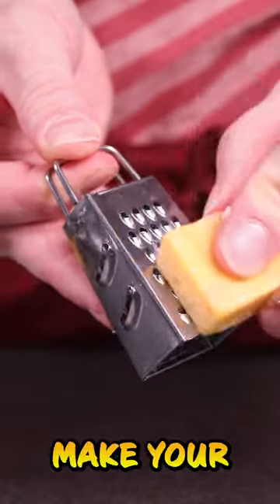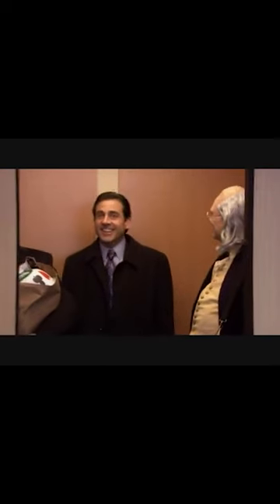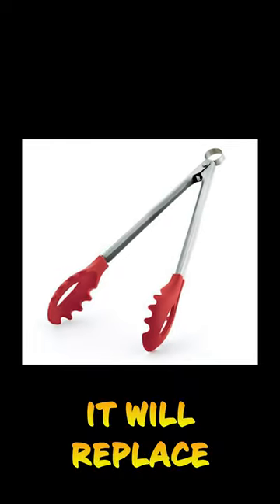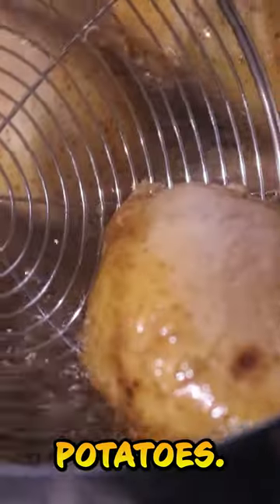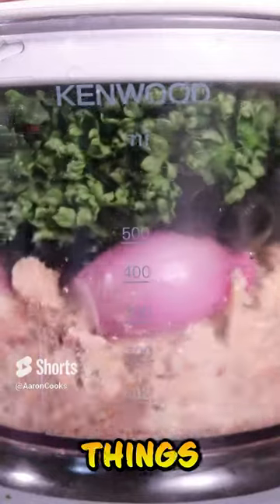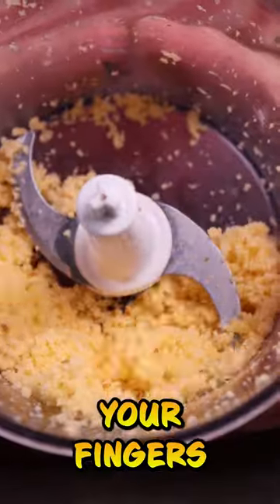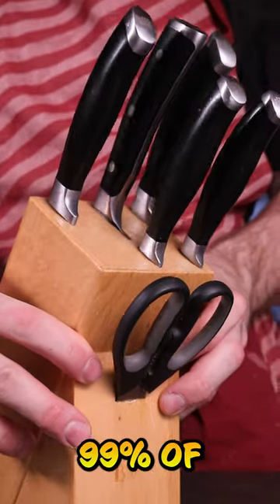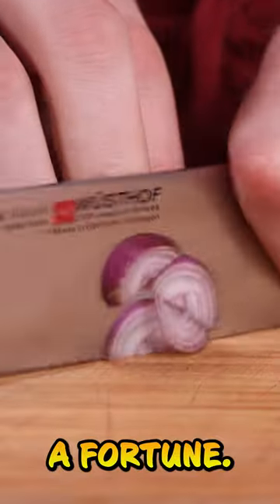3 Space-Saving Kitchen Tools That Will Change Your Life!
Do you struggle with a small kitchen and limited space for cooking and storing kitchen tools? Look no further! In this video, I'll show you the top 3 must-have kitchen tools that are perfect for small kitchens. These space-saving tools will help you maximize your kitchen storage, make cooking easier and more efficient, and transform your tiny kitchen into a cooking masterpiece. Whether you live in an apartment or just have a small kitchen, these tools are essential for making the most out of your space. So sit back, relax, and get ready to upgrade your small kitchen game with these amazing tools. Watch now!